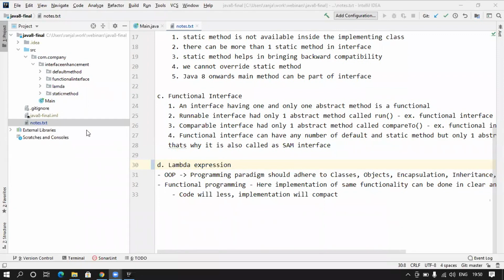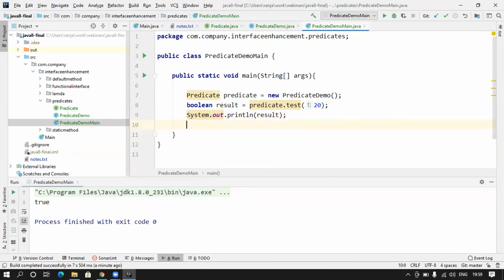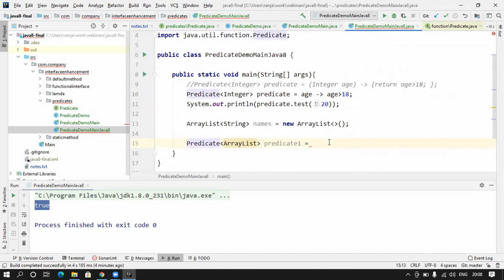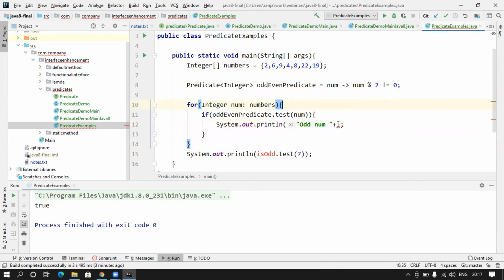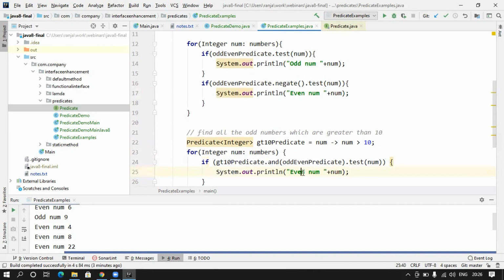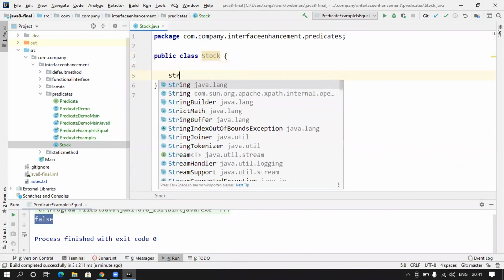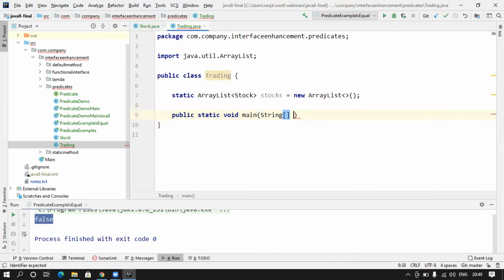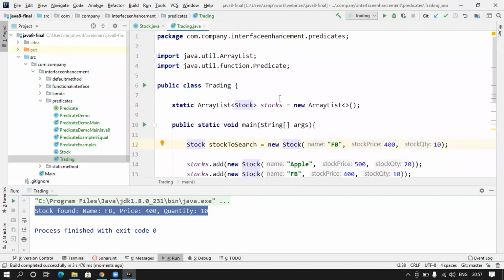Part-4: # [Predicate in Java8] with [Practical Code Example]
Predicate in Java8 with Practical Code Example
If you want daily free udemy coupons for hundreds of courses then join the below telegram channel now and enjoy courses for free

Happy Learning for free.